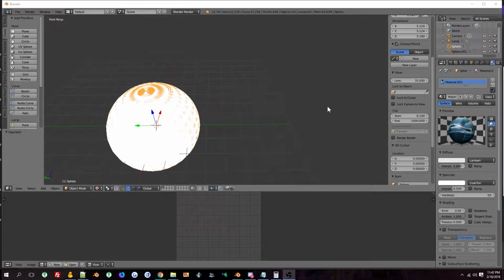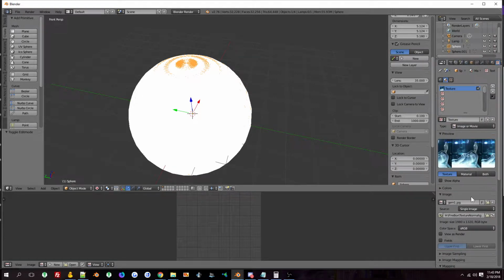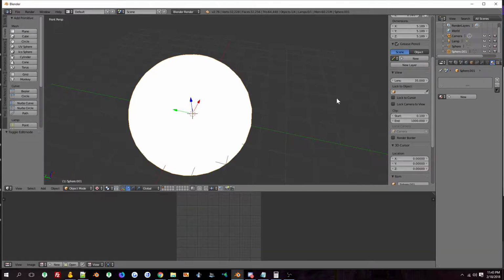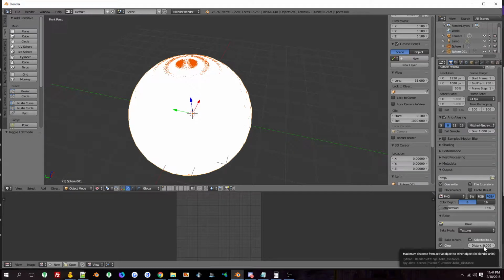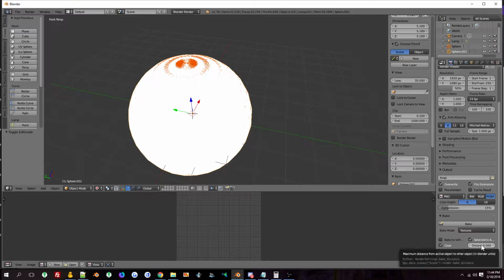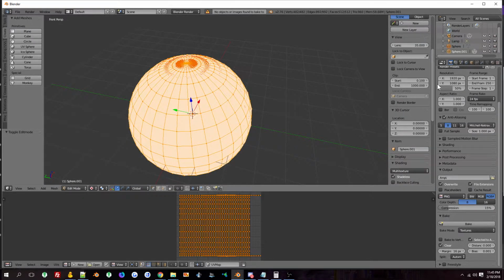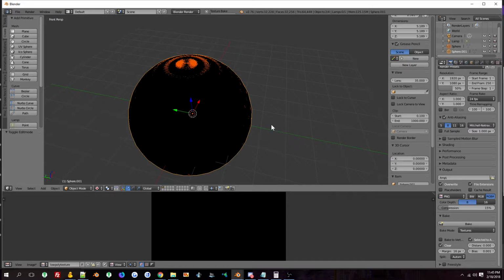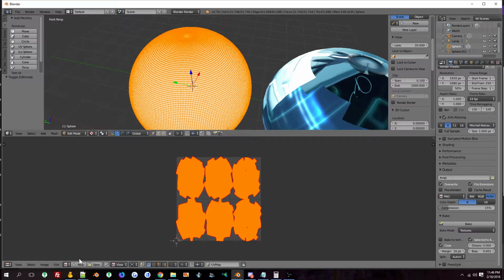Projecting highpoly model textures (matterport) onto low poly models with Blender